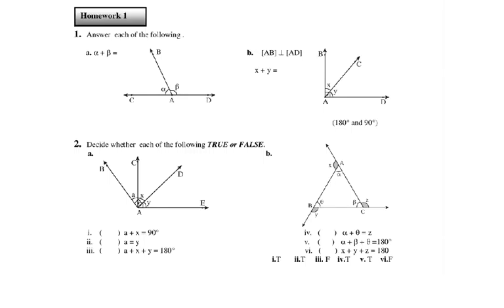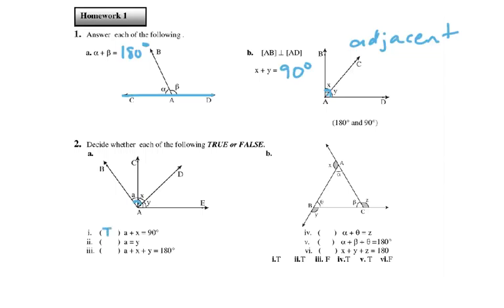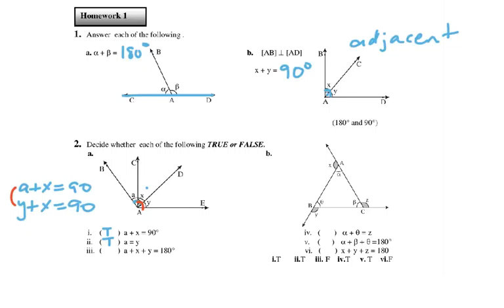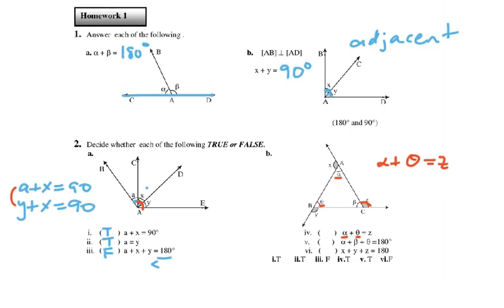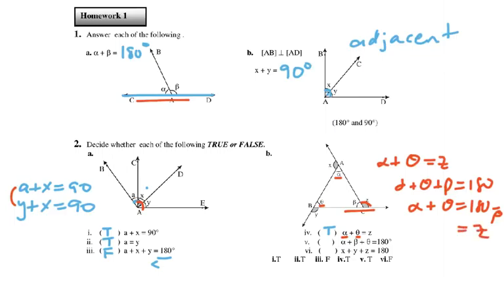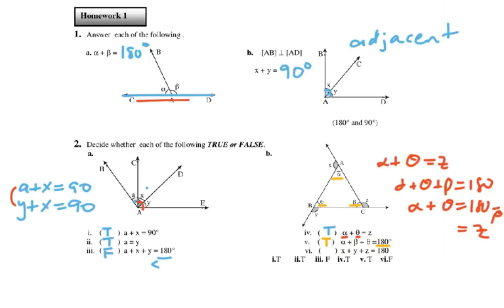Angles: HW1 Q1&2 - basic rules